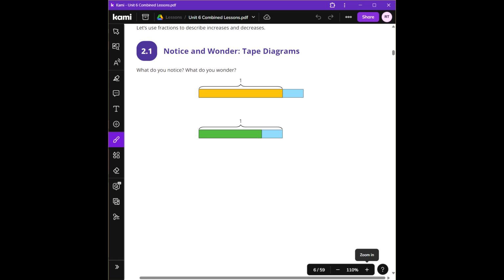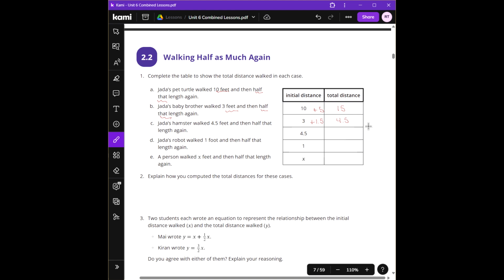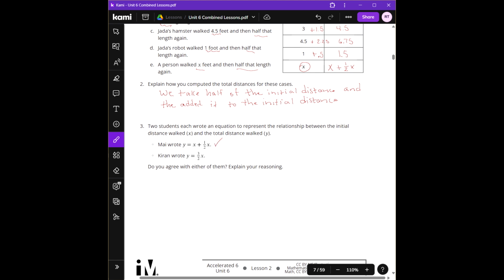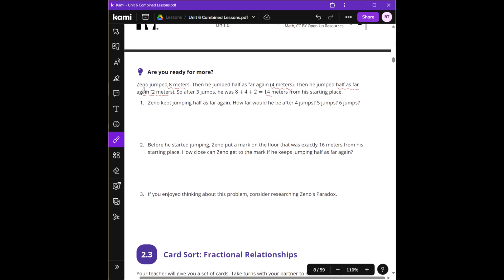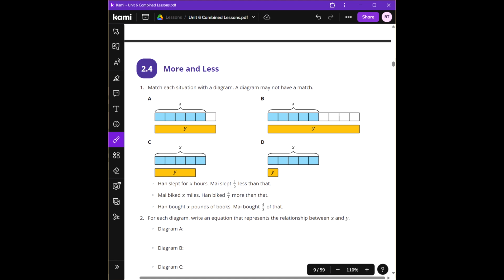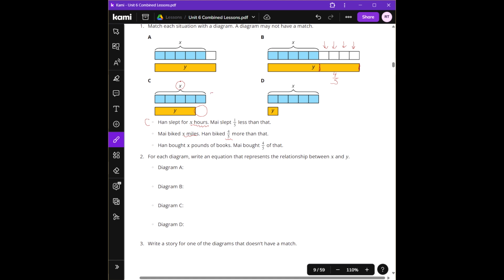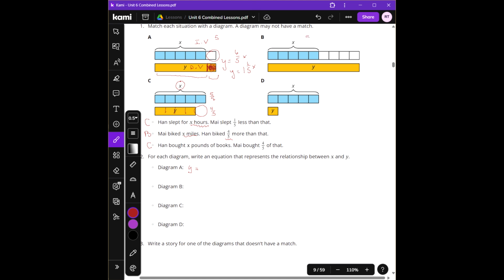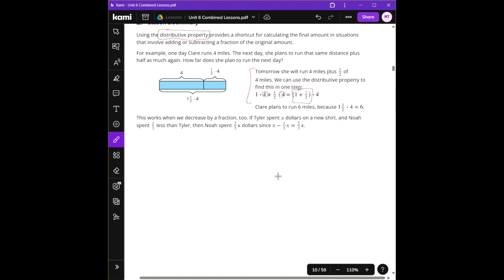Accelerated 6 UNIT 6 2